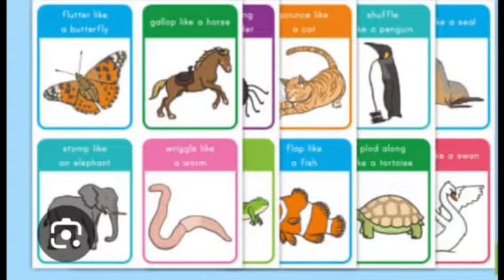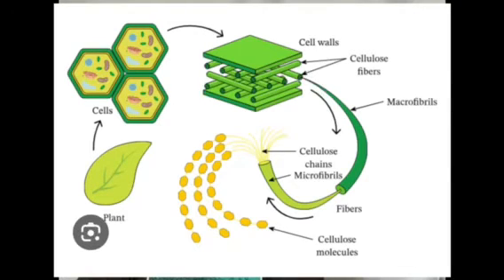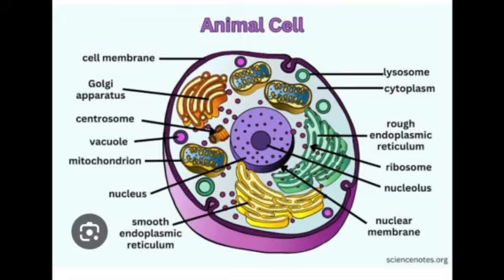Differences between plants and animals pidgin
Differences between plant characteristics and animal characteristic are discussed.